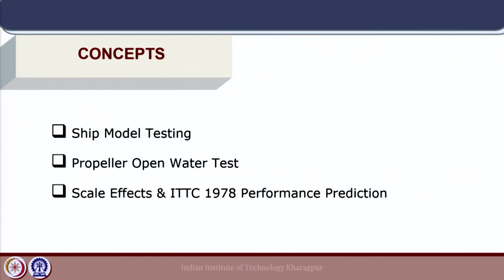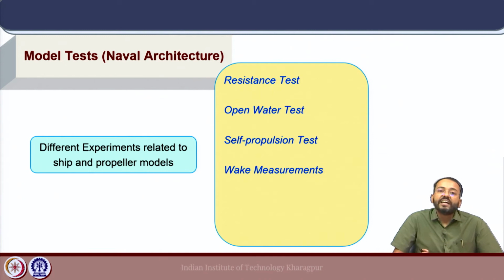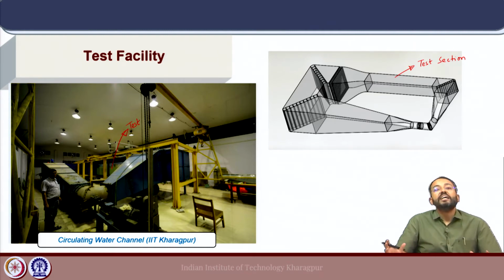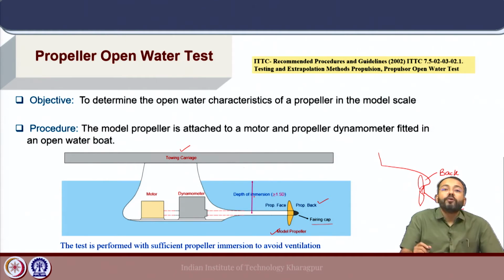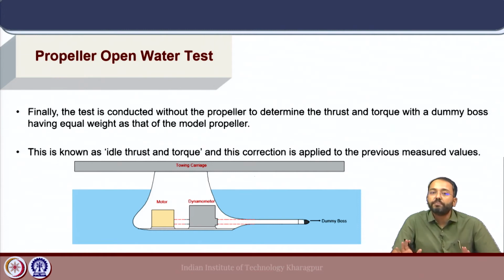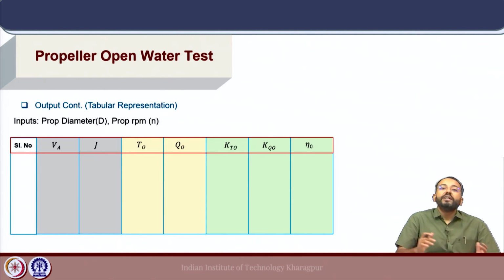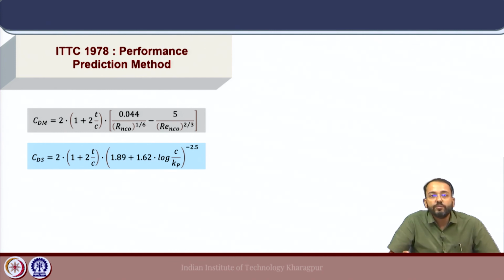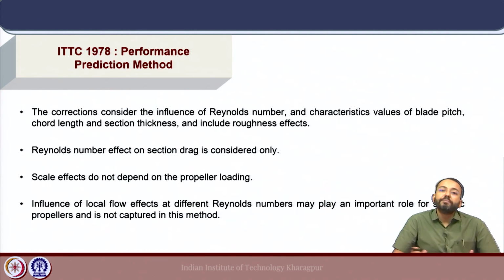Lecture 21: Propeller Model Tests (Part-I)